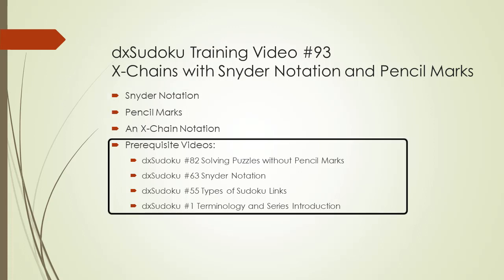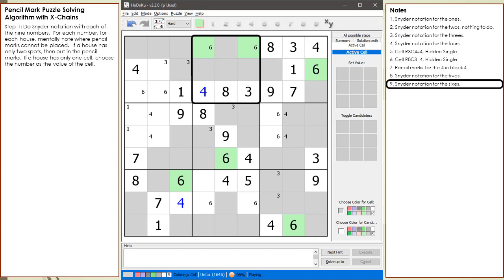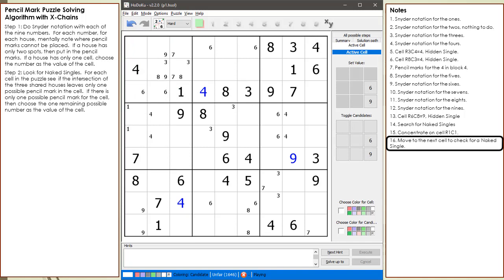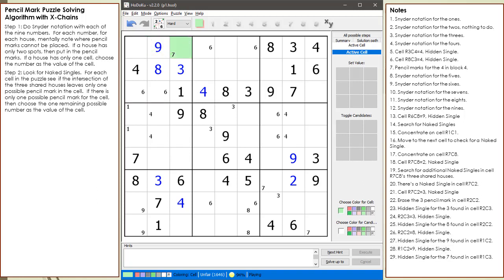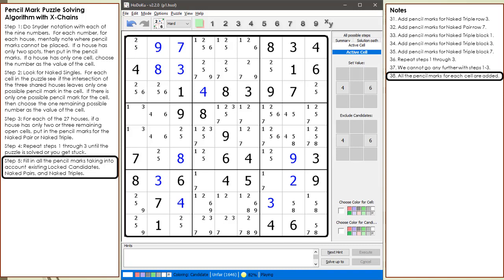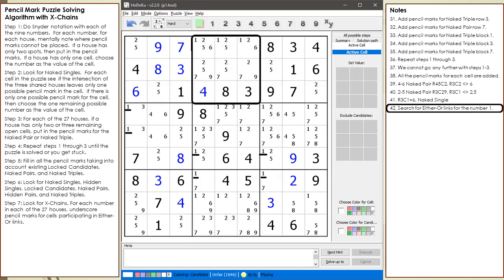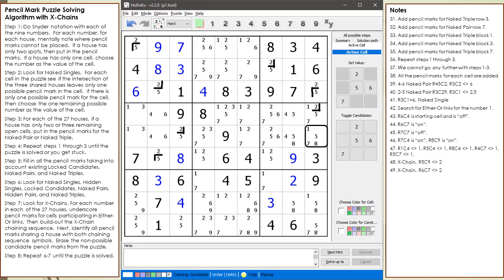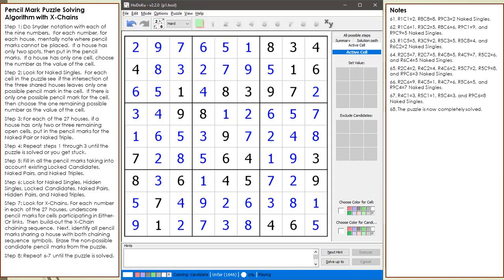dxSudoku #93 X-Chains with Snyder Notation and Pencil Marks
In this video a way of finding X-Chains using pencil marks will be demonstrated.